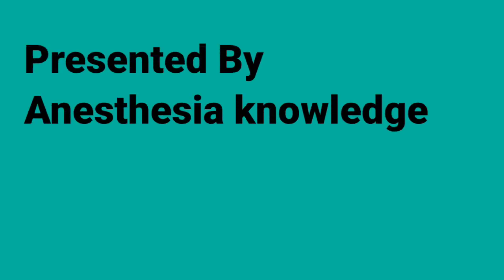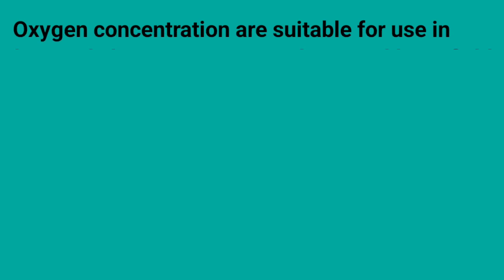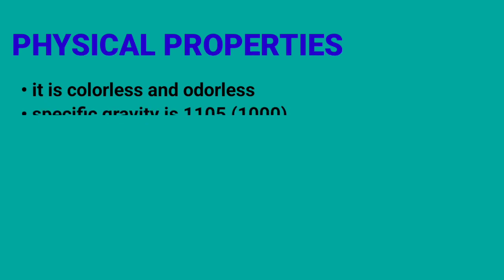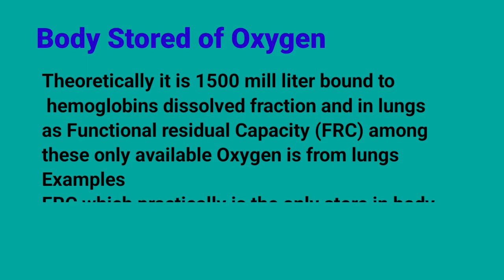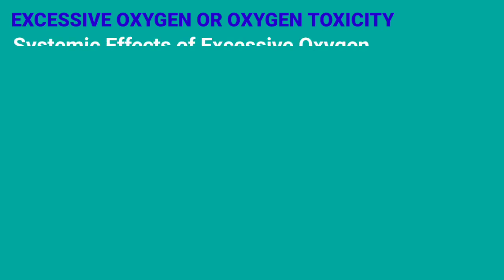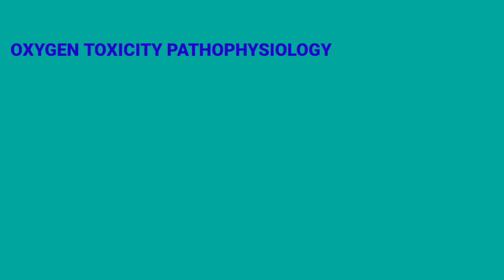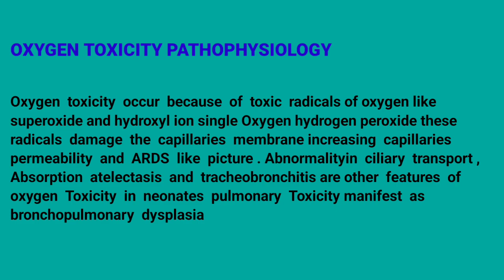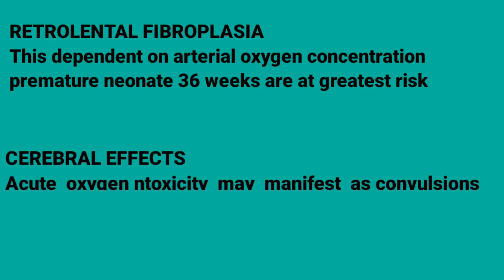gases used in anaesthesia | anesthesia gases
1) gases used in Anesthesia

gases used in anesthesia
medical gases used in hospitals
anesthesia gases
air
oxygen
nitrous oxide
carbon dioxide
anesthesia
general anesthesia
anesthesia gases used in surgery
gases used during general anesthesia
anesthesia gases
anaesthesia
anesthesia gases uses
anesthesia sedation
local anesthesia
preparing for anesthesia
general anesthesia induction
general anesthesia procedure
general anaesthesia
general anesthesia experience
what is general anaesthesia
deep sedation anesthesia
types of anesthesia nursing
what is anesthesia
preoperative and postoperative care anesthesia
stages of anesthesia
indication and contraindication of drugs
preoperative assessment
gases used in anaesthesia
anesthesia topics for medical students
airway management anesthesia
preoperative and postoperative anesthesia
stages of anesthesia
preoperative assessment
airway management anesthesia
anesthesia pharmacology
medical injection